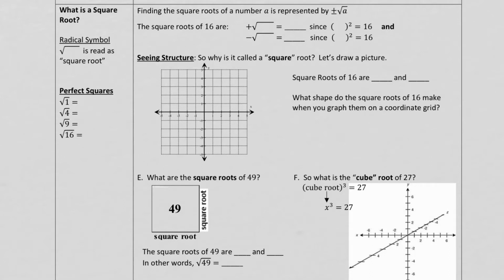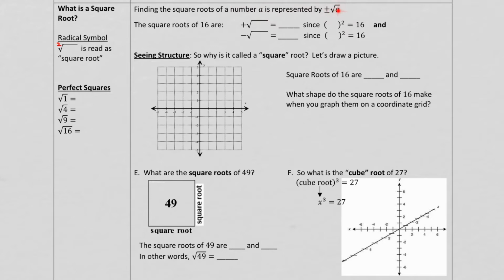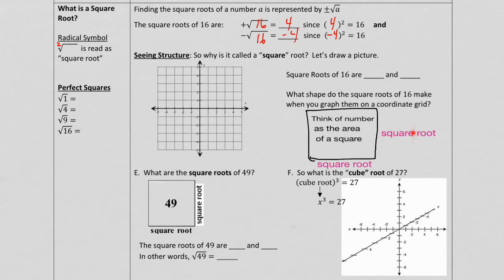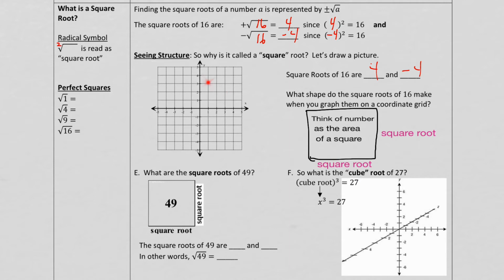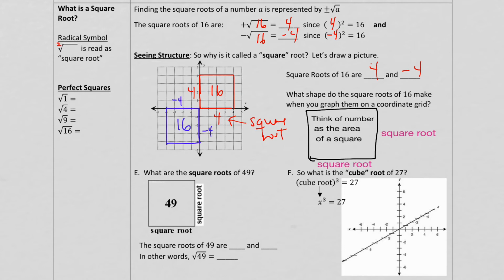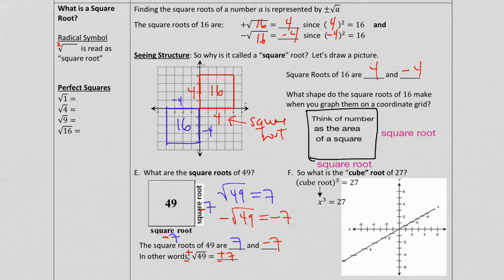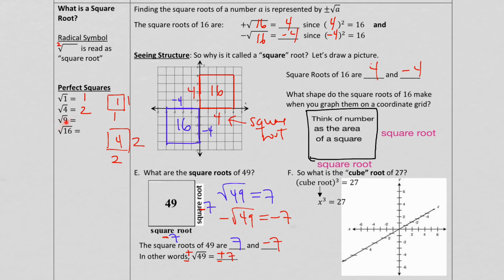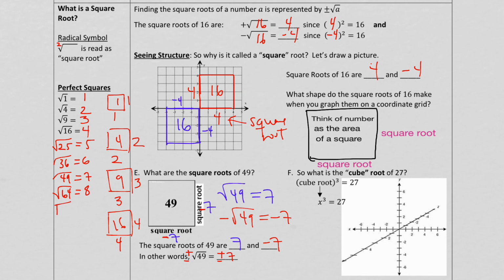14 (Part 3) - Int 2 - Notes (Factor Pairs, Perfect Squares and Simplifying Radicals)